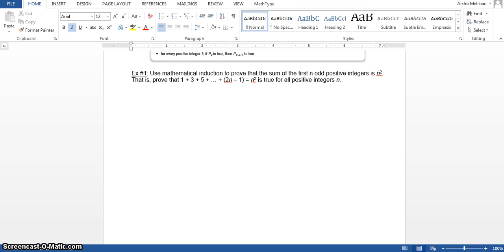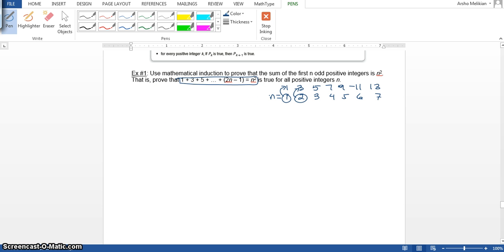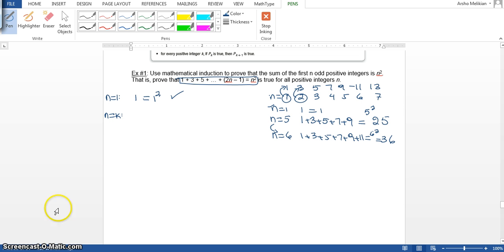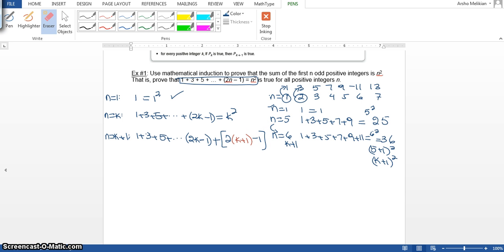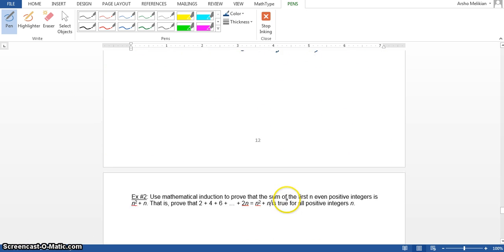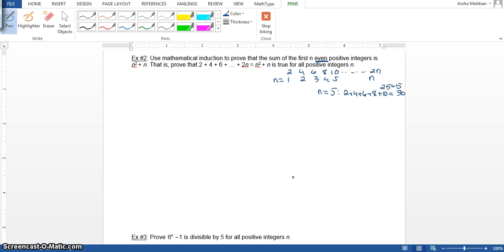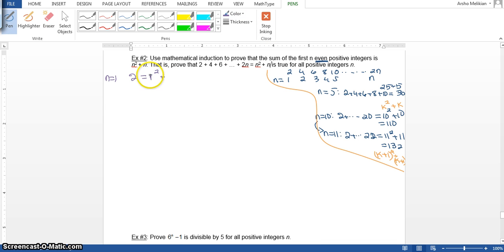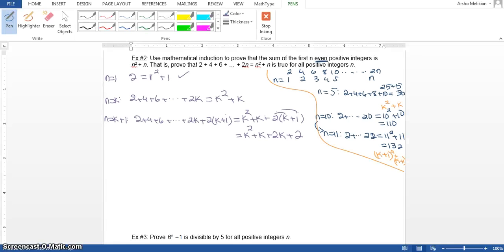10 4 Induction part1